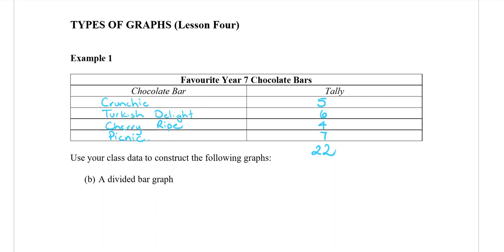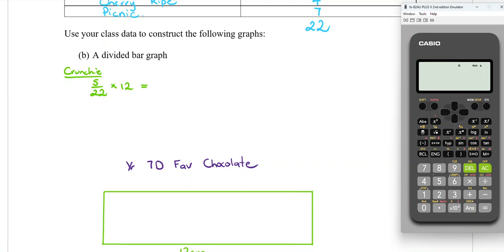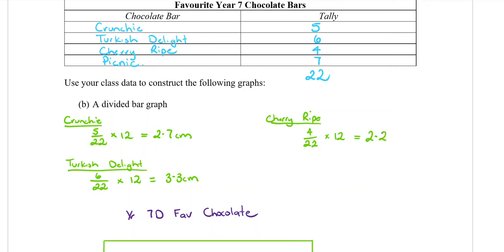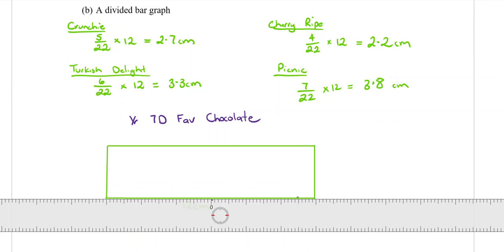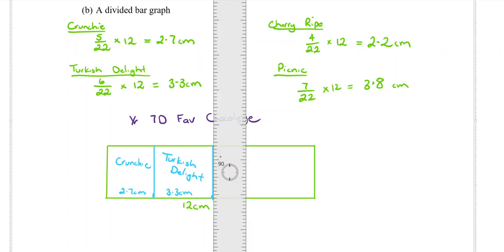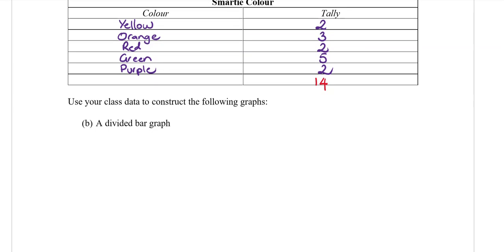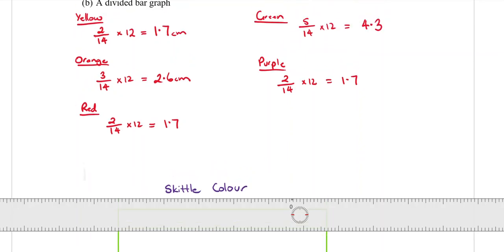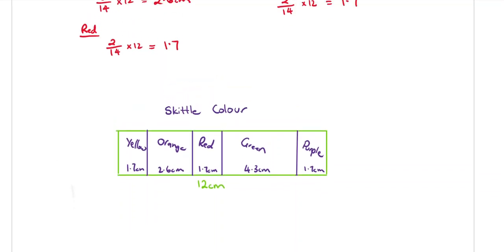Yr 7 Statistics and Probability 4 - Divided bar graphs